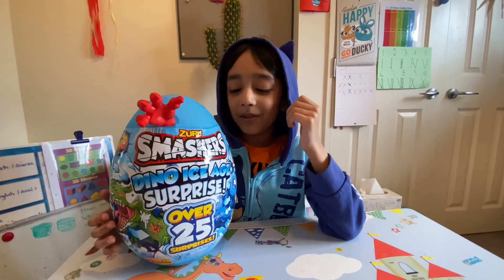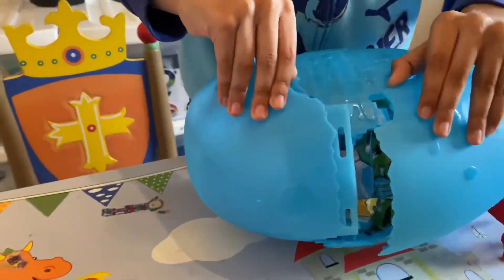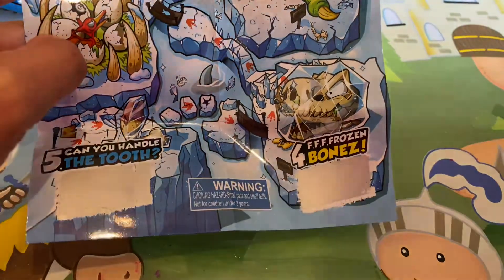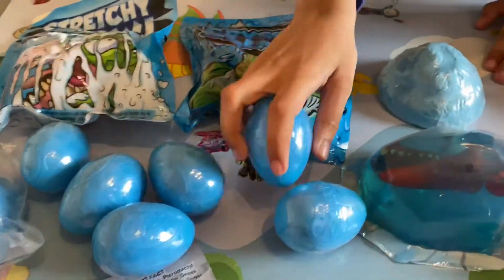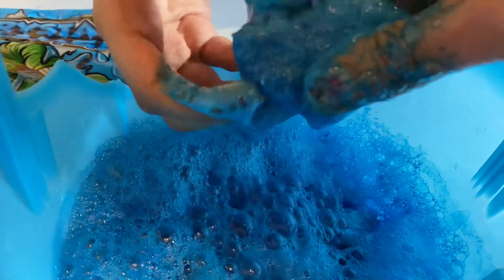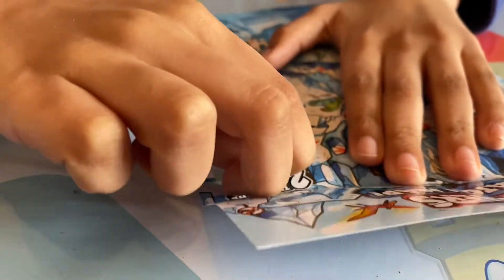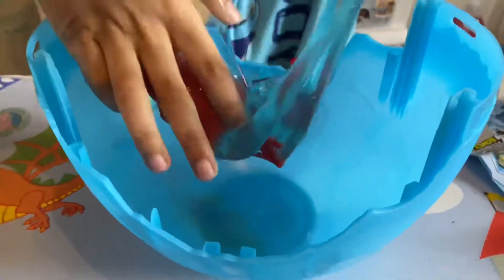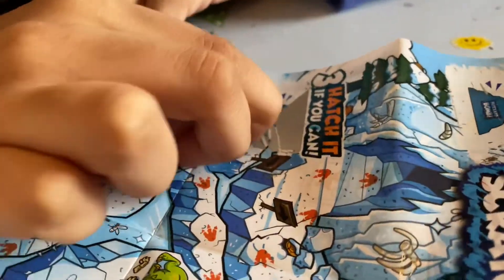Unboxing Zuru Smashers Dino Ice Age Surprise !!!!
Hope you enjoy me unboxing the Zuru’s Smashers Dino Ice Age Surprise .